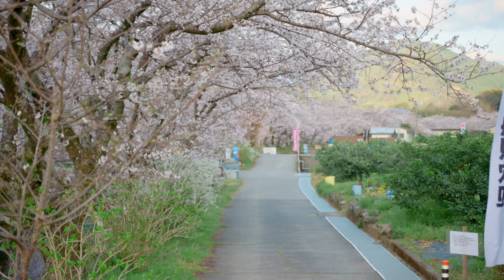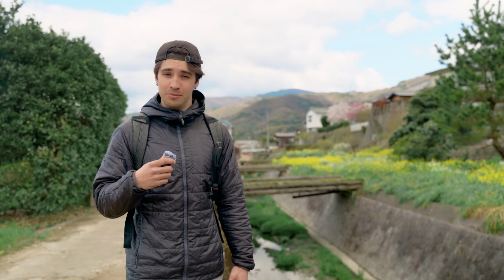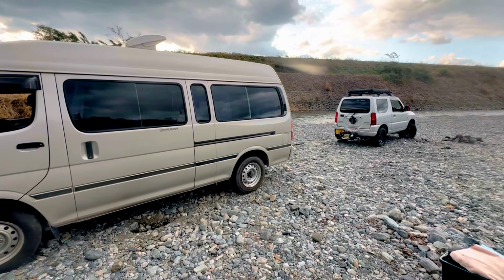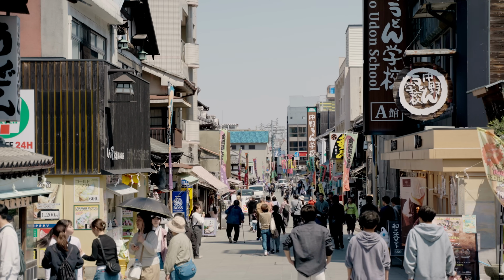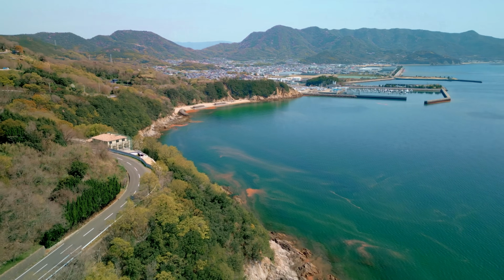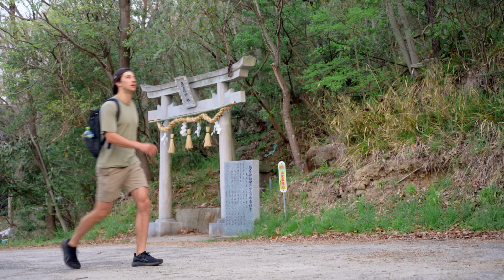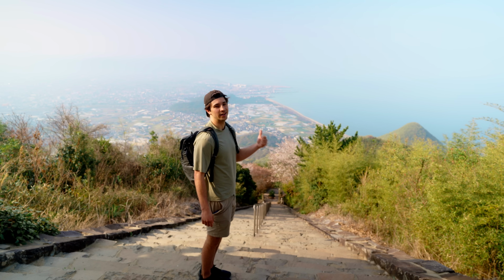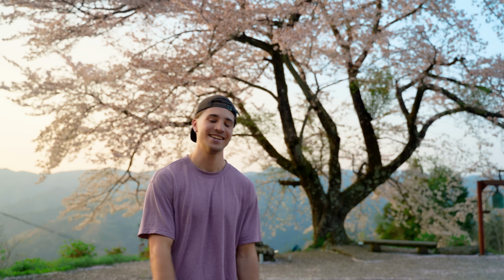Van life through Shikoku's serene spring scenery | Japan off the beaten path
I am now in Shikoku, the smallest and most underrated of Japan's four main islands, just in time for spring. Although I didn't come specifically for cherry blossoms, in this video I bring you with me to several sakura hidden gems in the prefectures of Tokushima and Kagawa, and show you a bit of van living in one of the many free campsites this region has to offer.

🎶 Music library:
Sign up for your free account to listen for yourself:

🎬Chapters:
0:00-1:20 Katsuura Cherry Blossoms
1:21-1:54 Intro
1:55-5:25 Udatsu
5:26-7:52 Van Living
7:53-13:00 Konpira
13:01-16:34 Shiudeyama
16:35-19:58 Takaya Shrine
19:59-22:49 Tokushima Mountains

The creator and channel assume no responsibility for any accidents, injuries, damages, or losses that may occur from attempting to replicate or follow any content presented here. Viewer caution and judgment are advised.

© ryan_bednar

Ryan Bednar